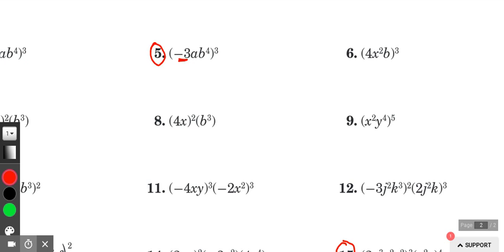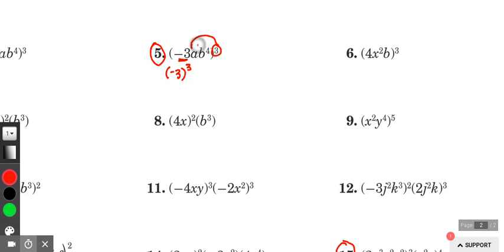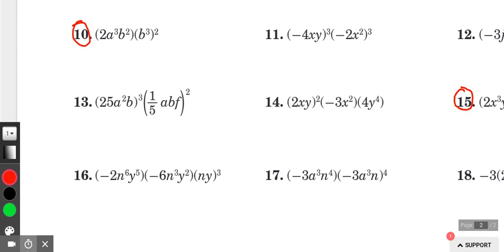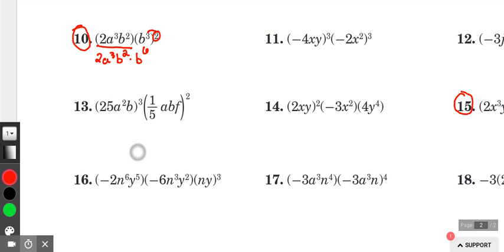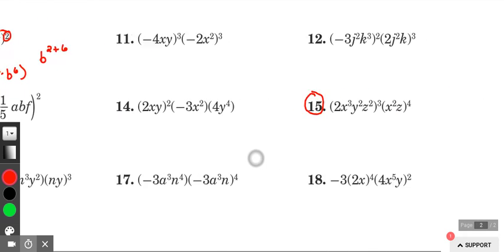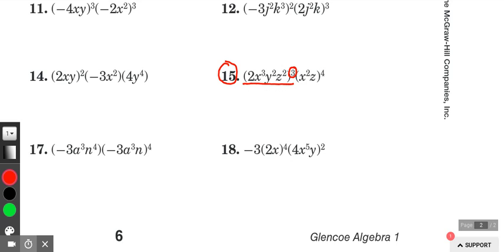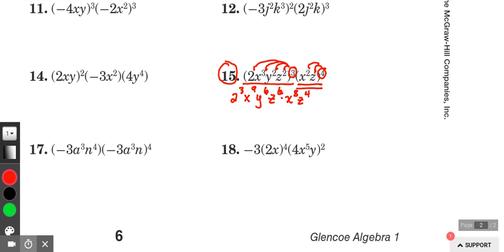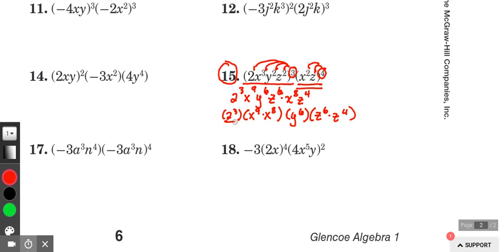Practice 7-1 - Page 6 Explanations